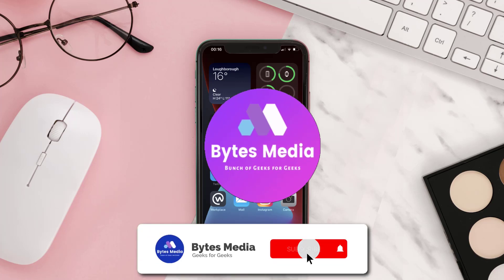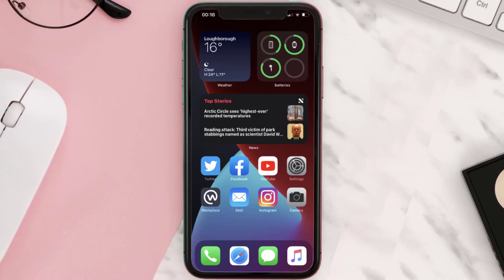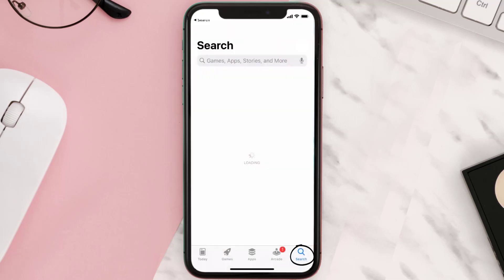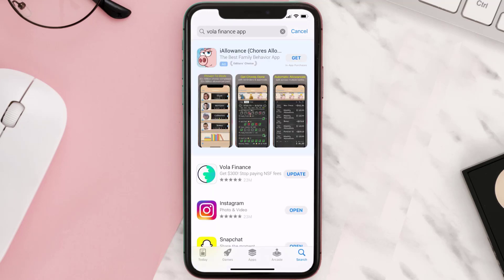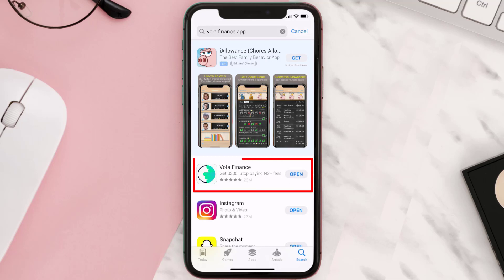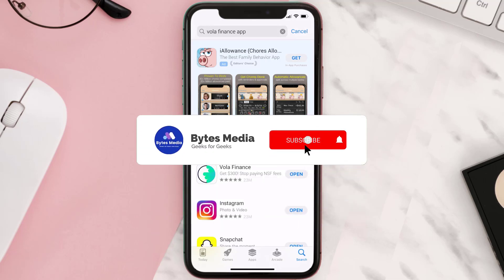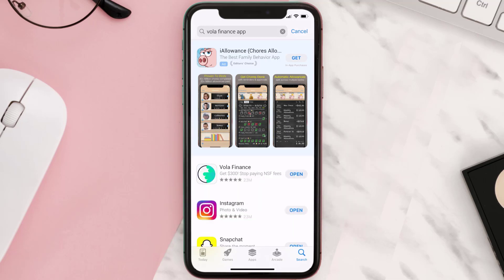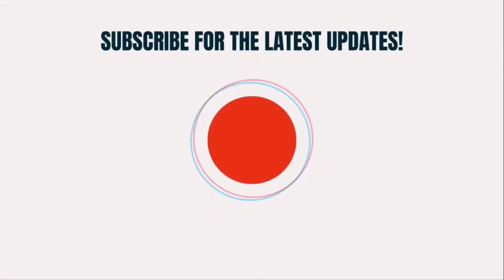How to Update Vola Finance App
In this video, I'll show you How to Update Vola Finance App. This is the easiest and fastest way to Update Vola Finance App. Make sure you watch until the end of this video to find out How to Update Vola Finance App on ios. These methods work on iOS 11 as well as iOS 12, iOS 13, iOS 14, iOS 15 and iOS 16. Hope you enjoy!

Video Parts:
00:00 Intro: How to Update Vola Finance App
00:07 Updating Vola Finance App
00:25 Outro: Ending